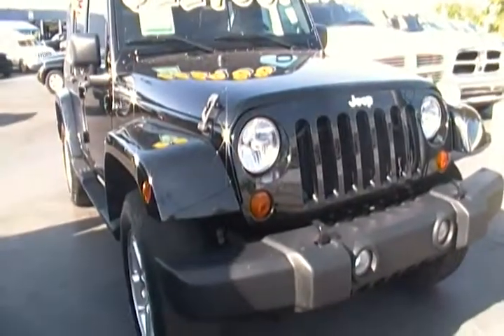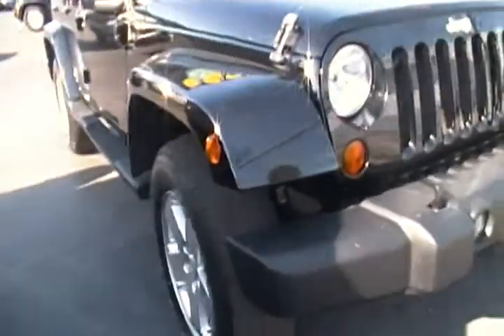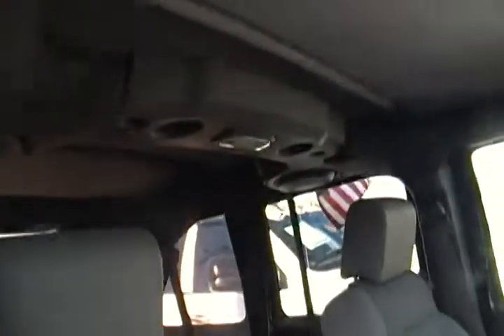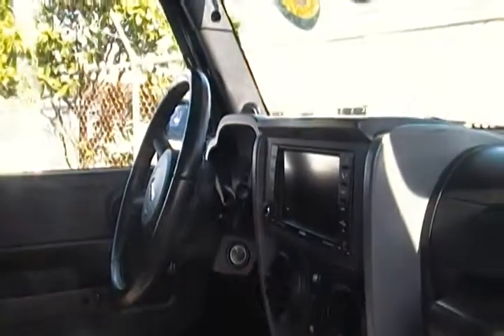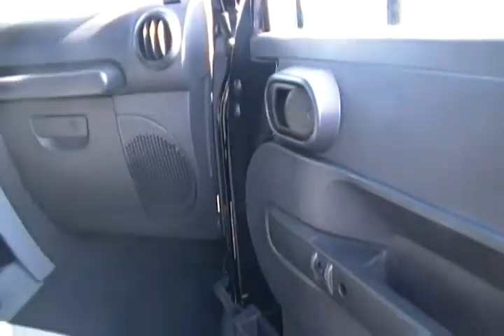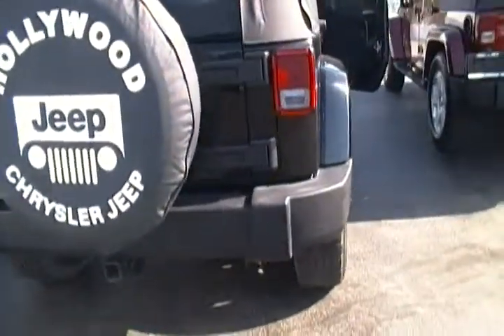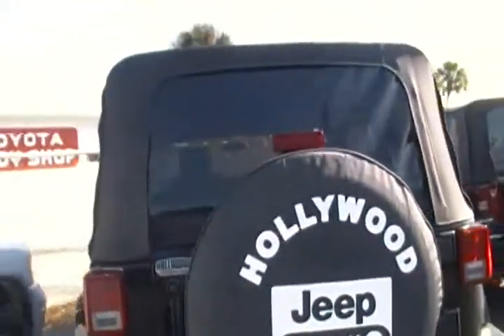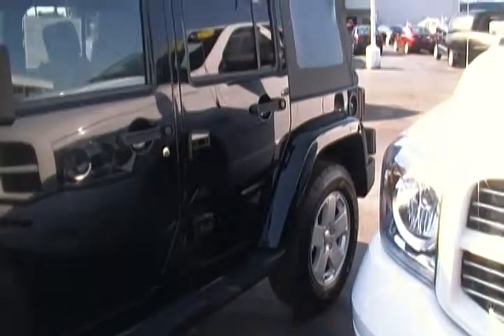2007 Jeep Wrangler Unlimited Sahara in Hollywood at Hollywood Chrysler Jeep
2007 Jeep Wrangler Unlimited Sahara for sale in Hollywood

Color: Black
Miles: 41,535
Price: $22,288